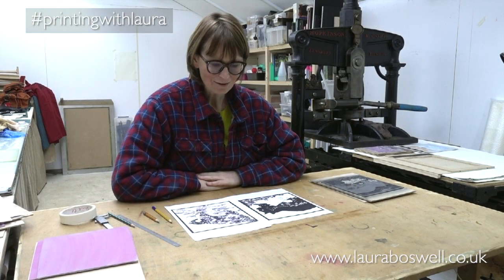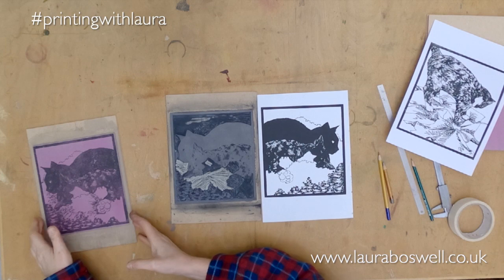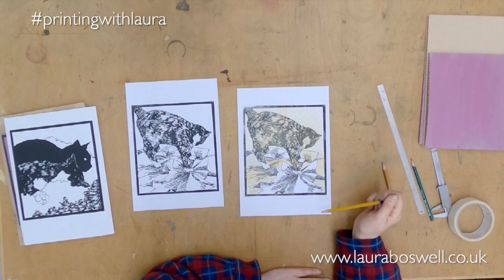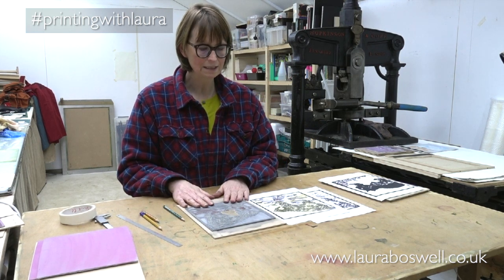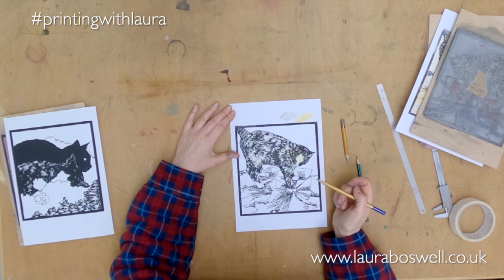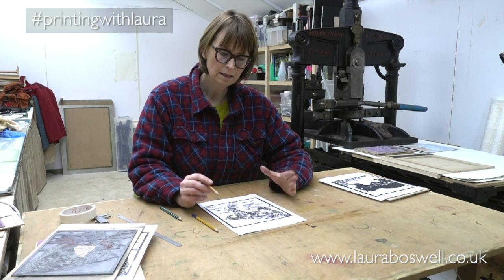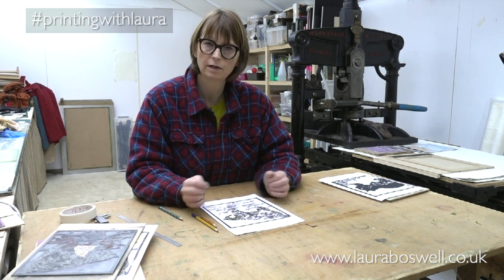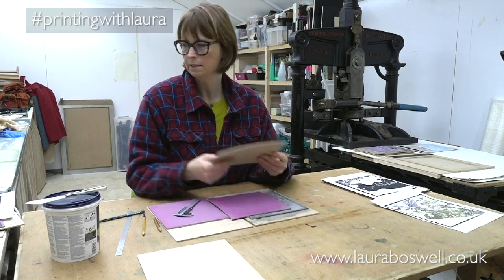Two Multi block Lino Artist Support Pledge Prints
My latest Artist Support Pledge prints - these multiblock linocuts are made using a key block and offset printing. I'm returning to a more traditional linocut feel for these two - I'm after a retro book illustration vibe for these portraits of Doris and Betty.